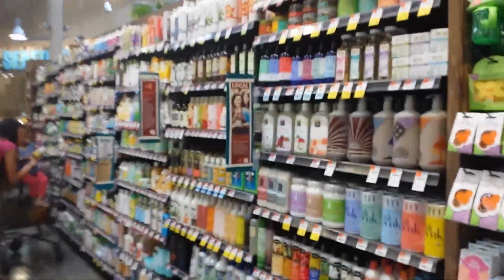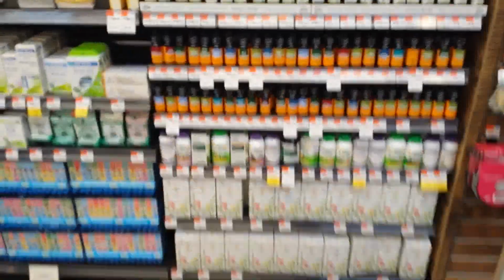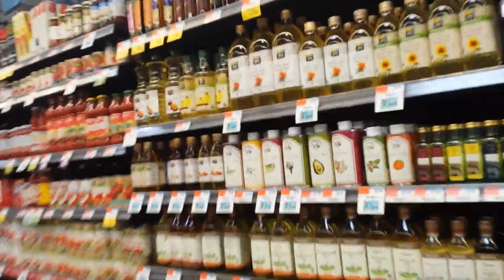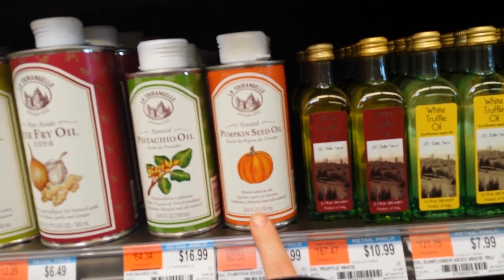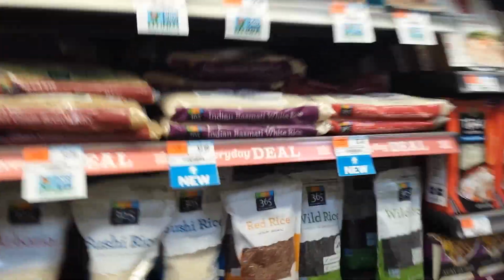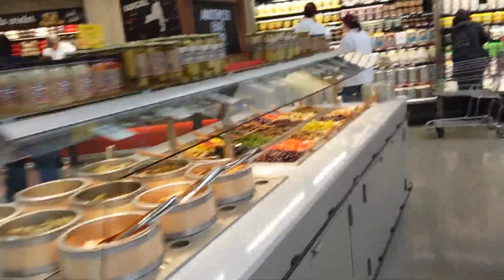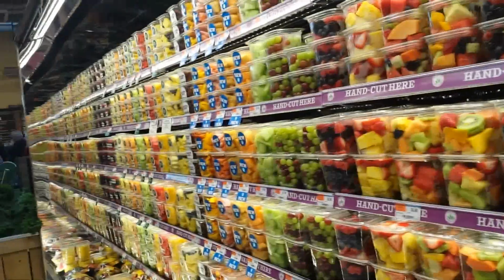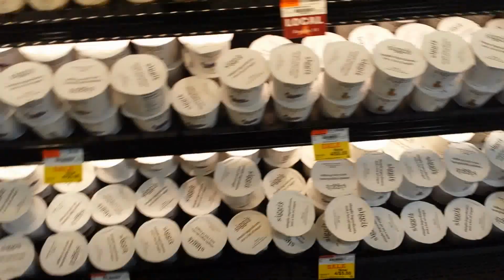Grand Opening Whole Foods tour!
Today is the first day of a Whole Foods store and it's chaos! Just thought I'd show you guys!  ♡

Please like my new Facebook Page Steph Arizona Natural Beauty YouTube Channel!